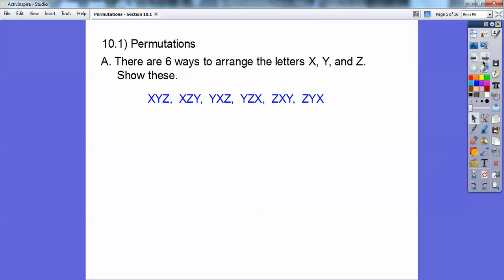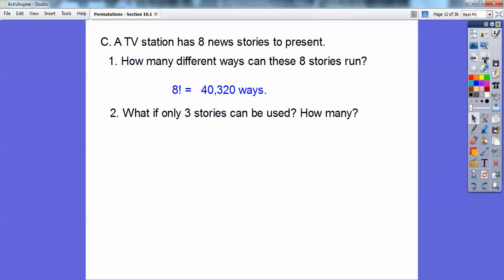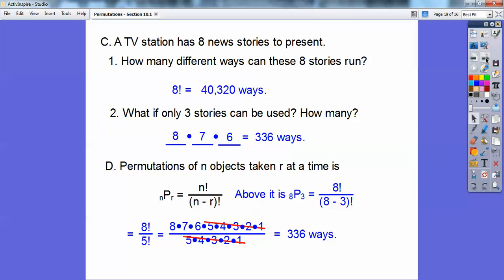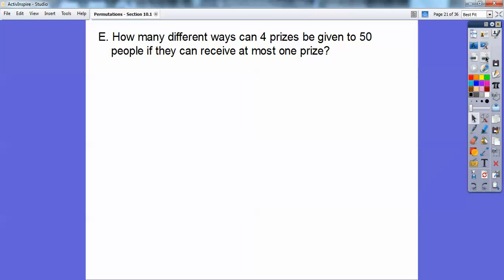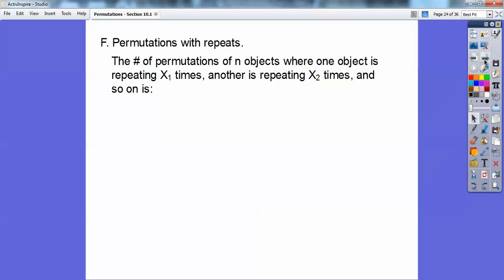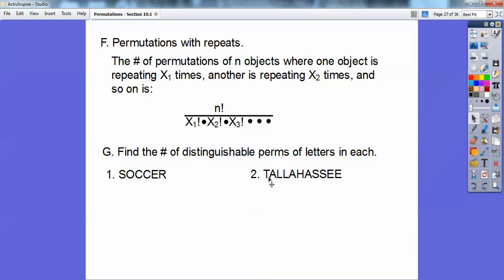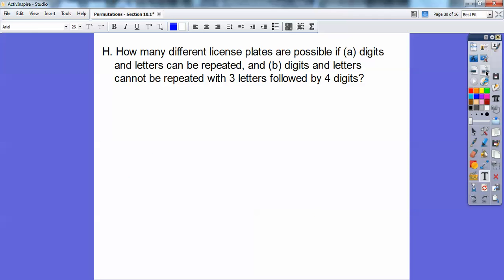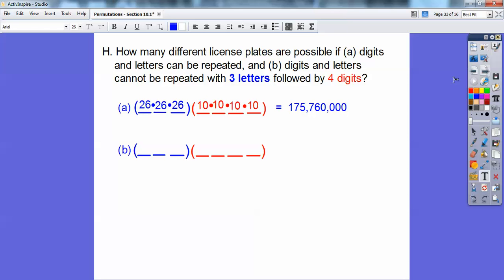Permutations - Section 10.1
This Algebra 2 lesson shows you the ease of Permutations and how to use your nPr formula.